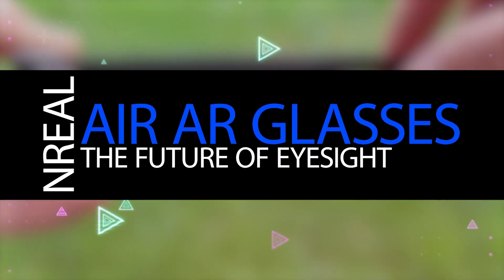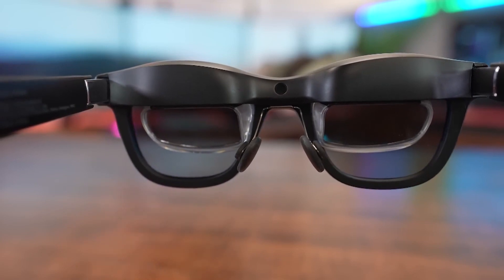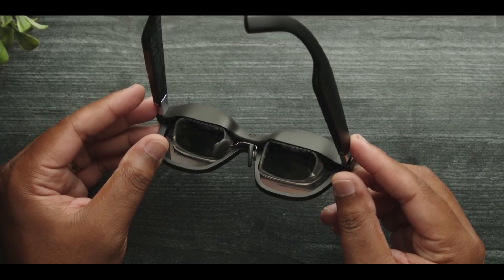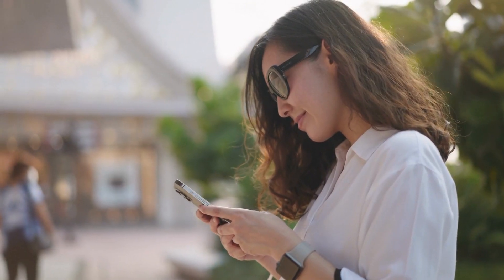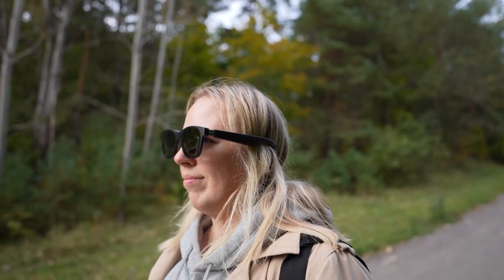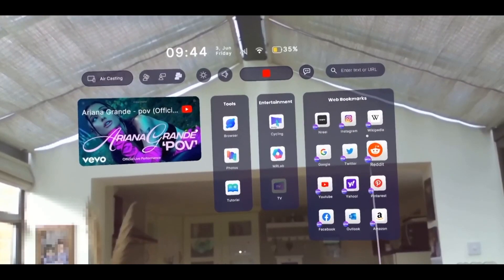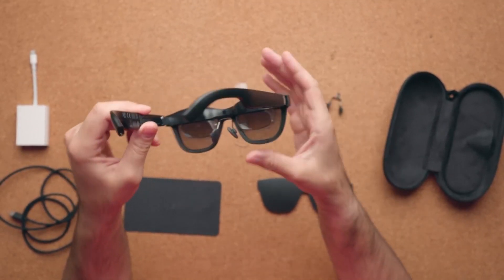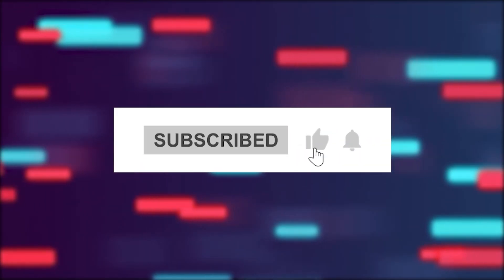NREAL AIR AR GLASSES - the future of eyesight!?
Hello! Welcome to Meta Gen, your portal to the Metaverse.

You are currently watching NREAL AIR AR GLASSES - the future of eyesight!?

Do you want to be able to see clearly without having to wear glasses or contact lenses? Well, now there's a new way to improve your vision - with NREAL AIR AR GLASSES!

These glasses use revolutionary augmented reality technology to help you see more clearly. They work by projecting a virtual image directly onto your retina, which helps to correct your vision.

So if you're looking for a better way to see clearly, then check out NREAL AIR AR GLASSES!

Just as there are multiple universes, there is also a metaverse – a collection of
universes but those are in the virtual world!

The metaverse is a digital space where people can interact and explore different
universes. It's a place for creativity and collaboration, where people can come
together to share their ideas and work on projects.

Welcome to the Meta Gen channel! This is the place for all things related to the
Metaverse, Virtual Reality, Augmented reality, and much more.

We'll share news, updates, and insights into these cutting-edge technologies.

So whether you're a VR enthusiast or just curious about what the future holds, be sure